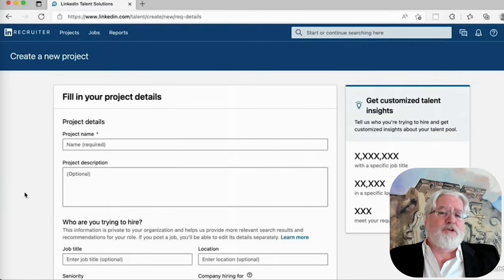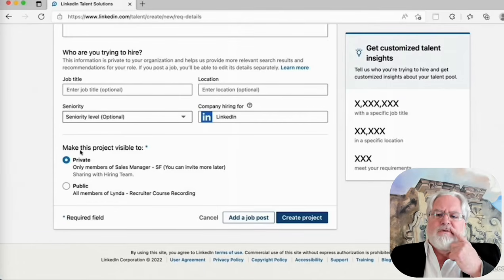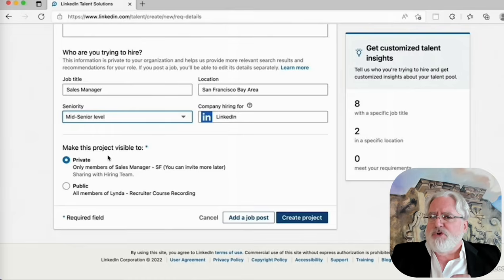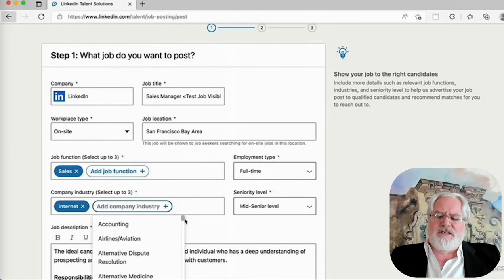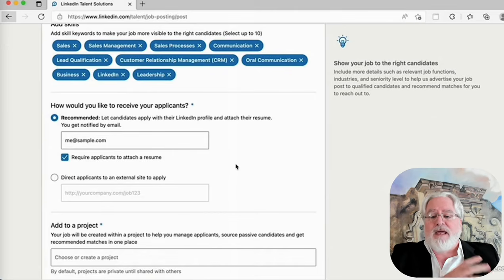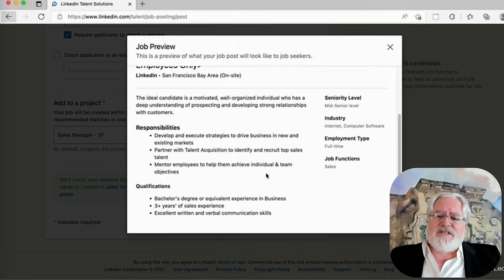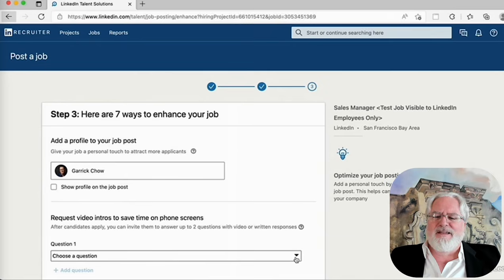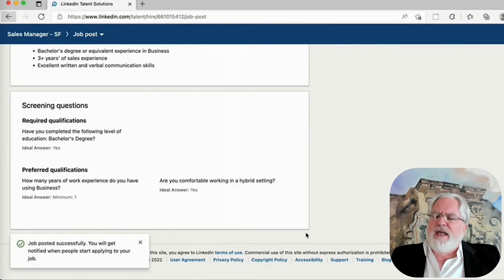What LinkedIn Recruiters See might Help You Build a Better Profile & Be a Better Candidate.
Today we dive into LinkedIn Recruiter to set up a Search and Job Posting so you can see the filters and processes that impact your application. A LinkedIn Recruiter account gives you unrivaled tools for searching the entire LinkedIn network. Designed specifically for your corporate staffing workflow, Recruiter has a unique user interface focused on highly targeted search, InMail management, profile management (with project folders), job slot management, collaboration and productivity features, and administrative functionality for managing user accounts.

If you want to stay ahead of the LinkedIn Curve,
► Follow NEWLInkedInFeature KeepRockingLinkedIn &

🔘 All NEW LinkedIn Features 2023: lnkd.in/eikiHv2B

Since 2005, TNT Brand Strategist, LLC has optimized 4700+ Profiles and Company pages with access to internal tools to increase rankings, drive Recruiter contact, generate 24/7 exposure, and accelerate transitions to dream careers. 50%+ of clients get recruited for their dream opportunities shortly after their LinkedIn Profile Optimization.

Please let us know if we can help you eliminate your Organizational or Personal Blanding™

Kevin D Turner
Managing Partner of TNT Brand Strategist LLC